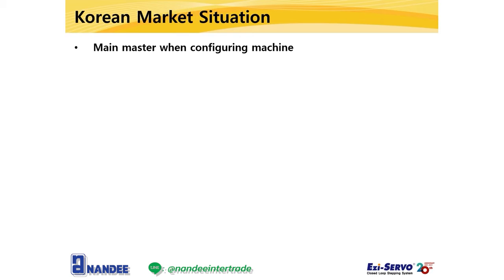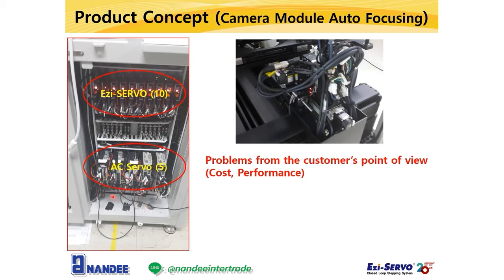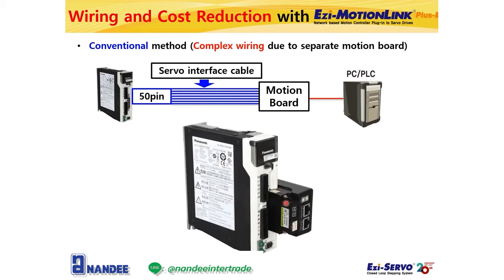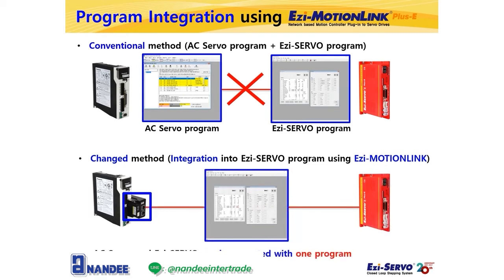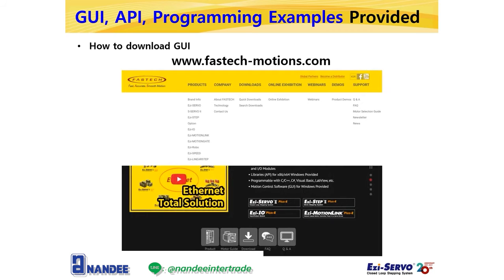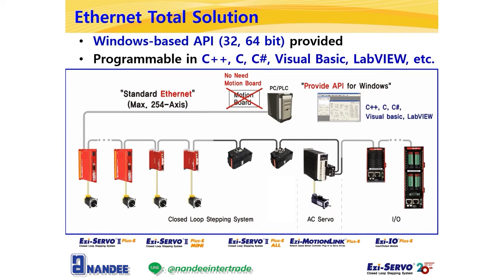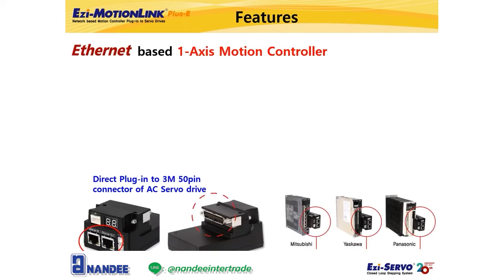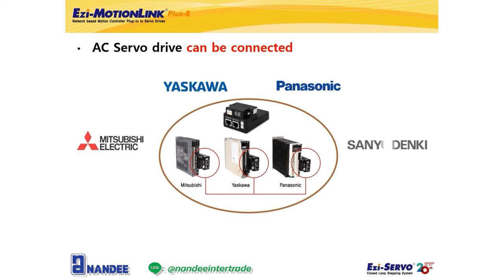FASTECH : Product Intro Ezi MOTIONLINK Plus E 1 Axis motion controller for AC Servo drive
***สนใจทดลองสินค้า ฟรี! ไม่มีค่าใช้จ่าย
ติดต่อแผนกการตลาด บริษัท นานดีอินเตอร์เทรด จำกัด